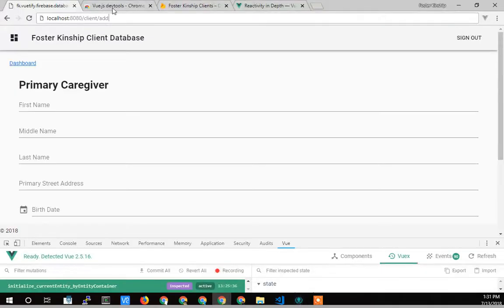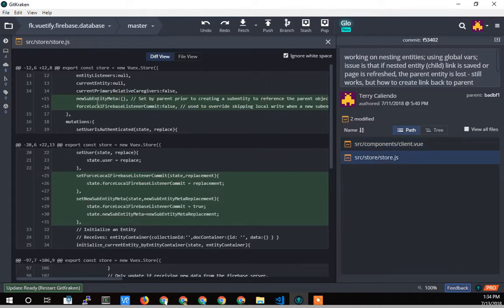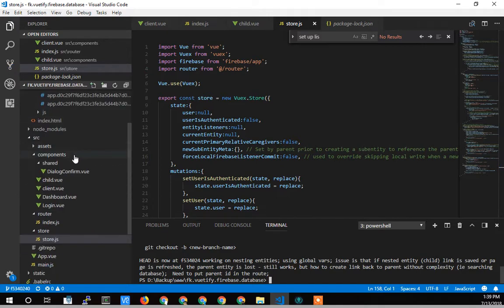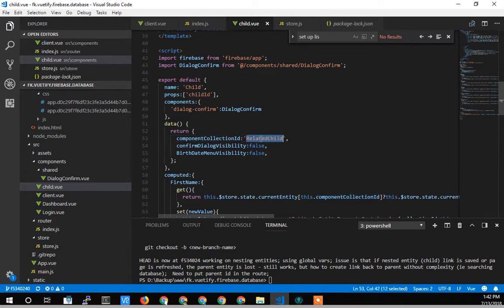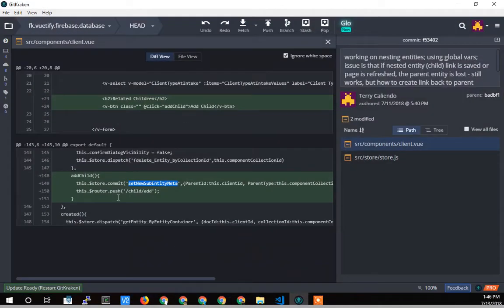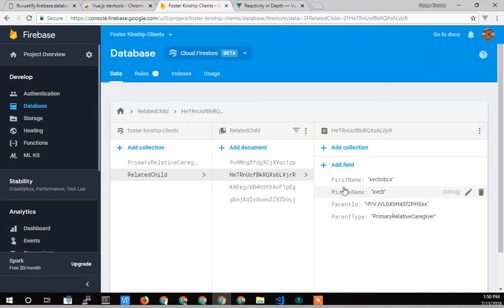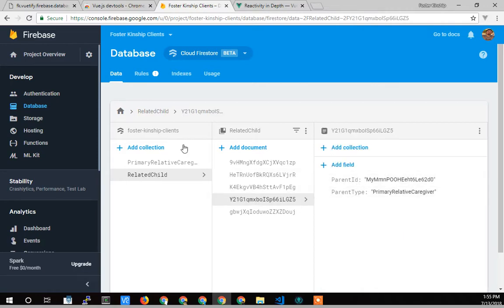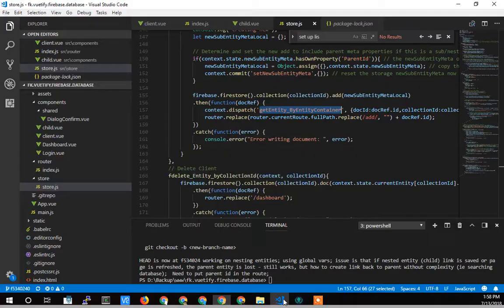25. Nesting Entities - Using global object to reference parent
In this video, I show how I'm starting to update the Vue project to have nested entities so that on top-level entity (ie. Caregiver info) can have a variable amount of sub-entities (ie the Caregiver's child or children's info).